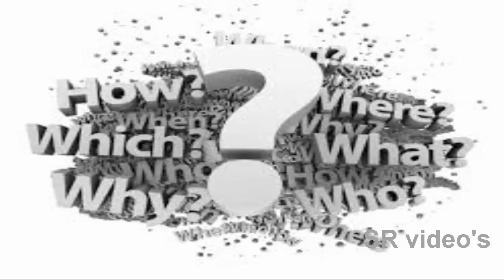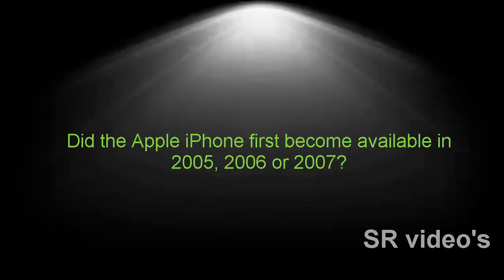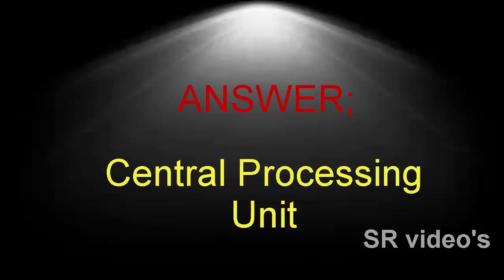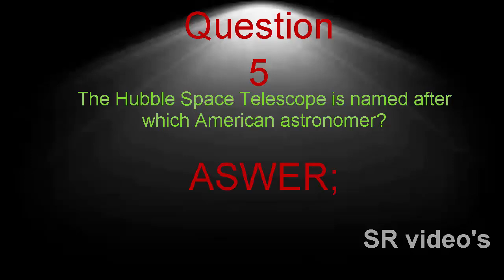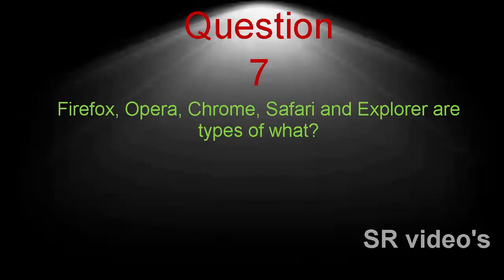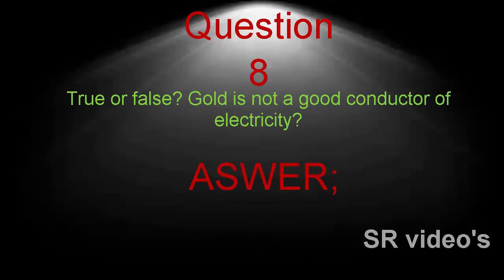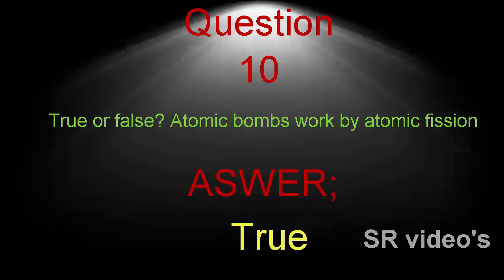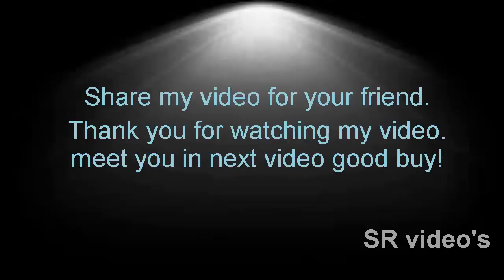computer knowledge test | computer quiz questions | online computer test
In this video you will see Technology quiz questions and answers about computers . top 10 questions and answers . i hope you will enjoy my video.quiz questions  IN VERY USE FULL for your life it
help to incense you memery .so watch the video and give me your memer result.

Technology quiz questions and answers about computers